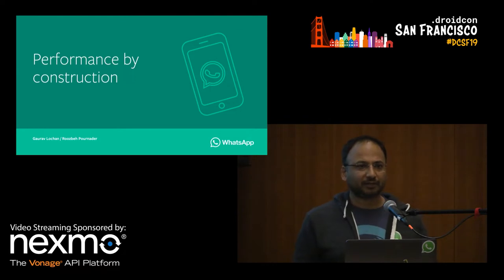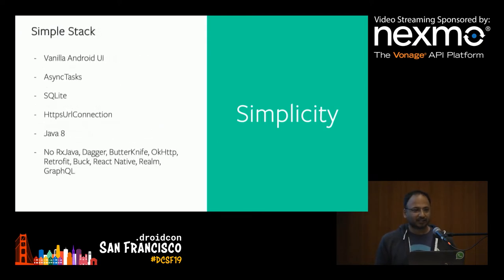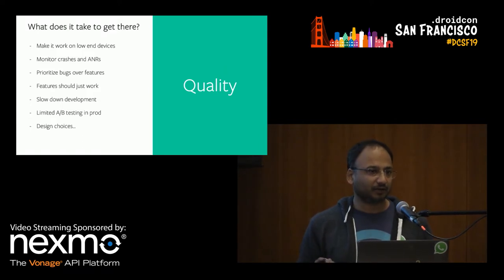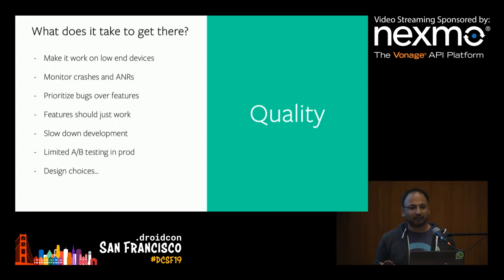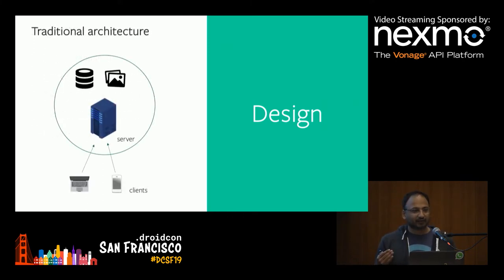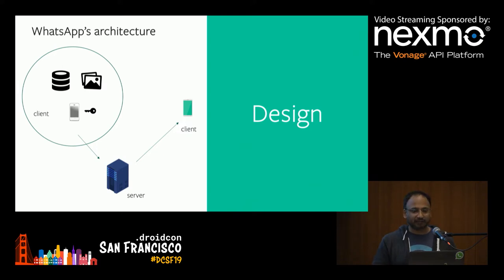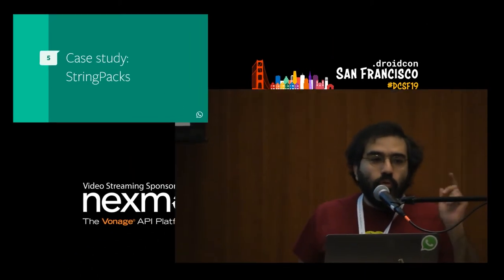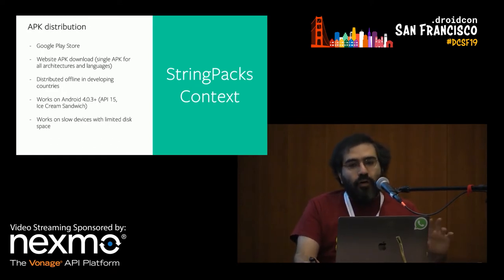WhatsApp: Performance by Construction, Gaurav Lochan and Roozbeh Pournader at droidcon 2019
Includes a special section focusing on StringPacks.